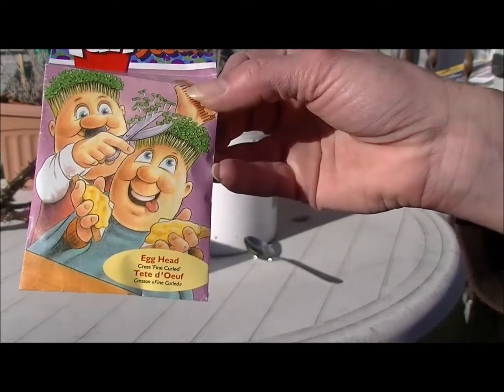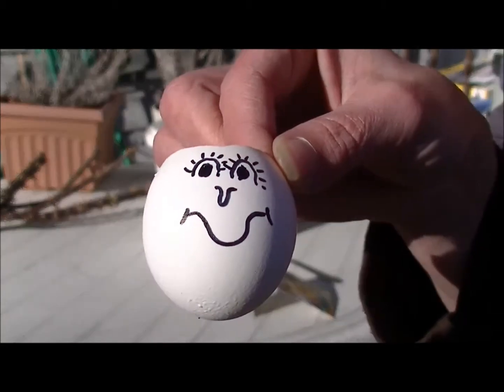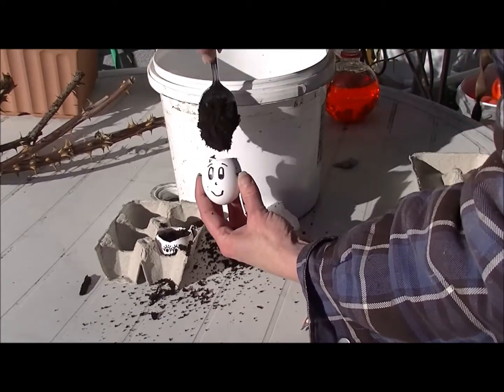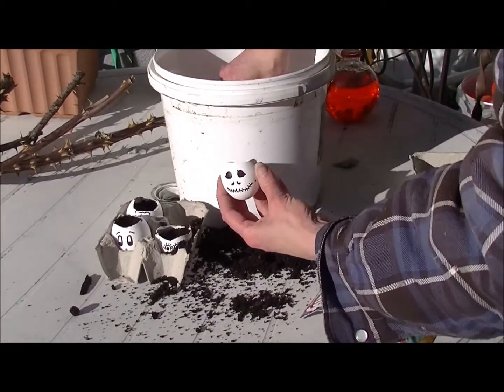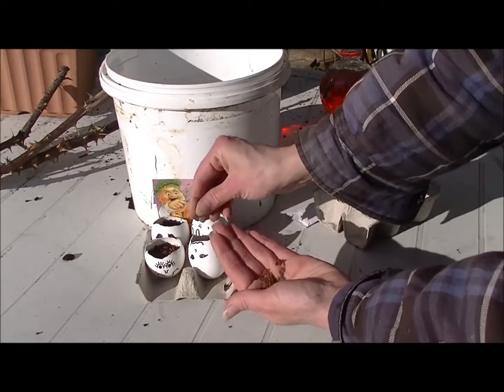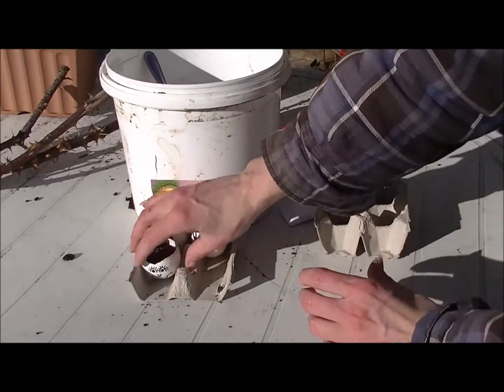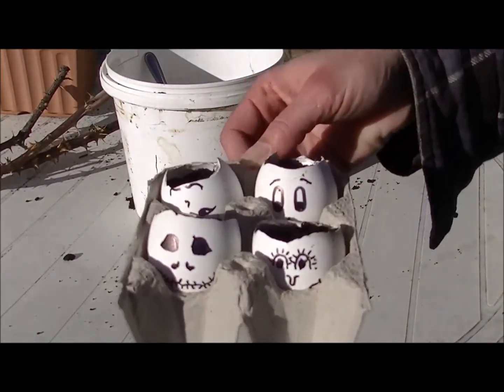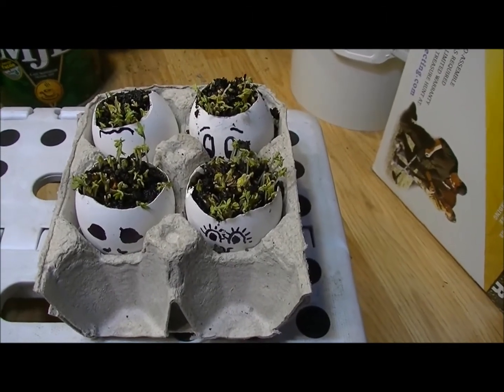Little Cress Egg Heads! March 6, 2015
A cute indoor/outdoor garden craft. Growing Hair on Egg Heads! Following a suggestion on the package. Make sure to clean and bake or microwave the egg shells well.
I used a sharpie marker to make the different faces on the eggs. Have fun with so many different face designs. Stickers could also be used.
Chox =)

I would love to connect with you all over social media =)

If you would like to hear from us through snail mail from Canada:  Send a self addressed, stamped envelope to our mailing address below.
Chox TheMuse
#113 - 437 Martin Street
Suite #156
Penticton, BC
Canada
V2A 5L1